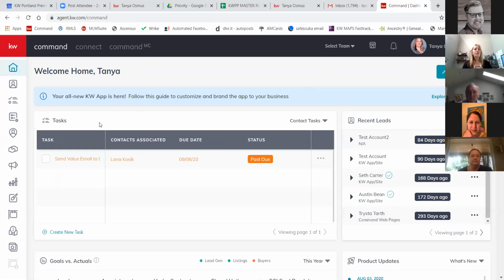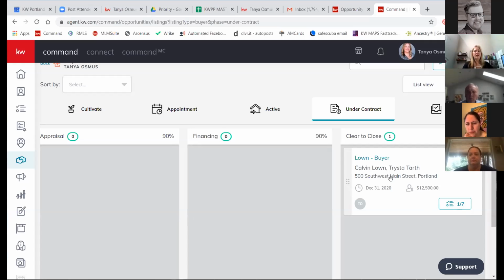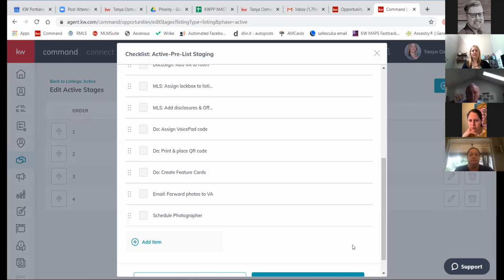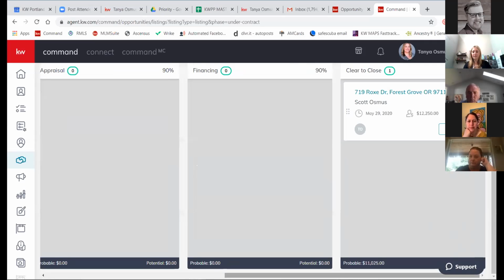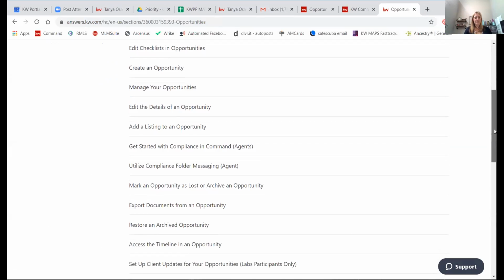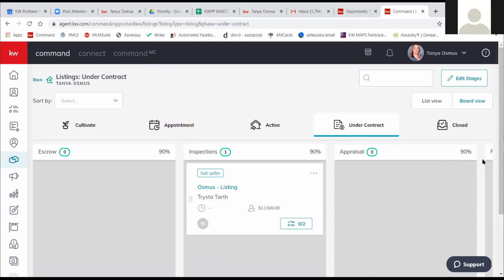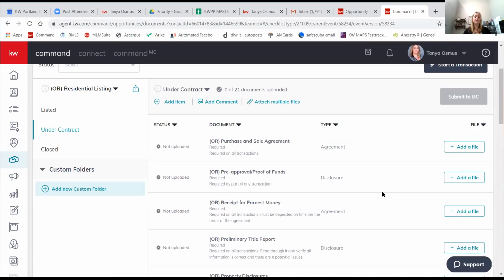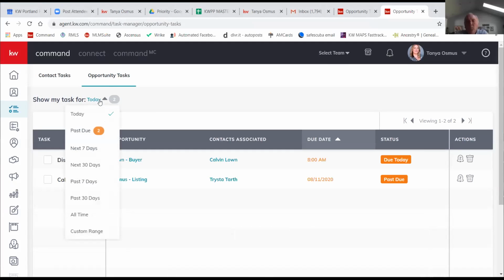Checklists IN COMMAND